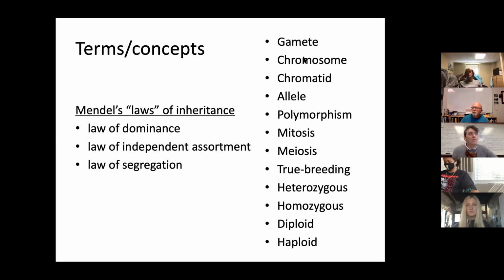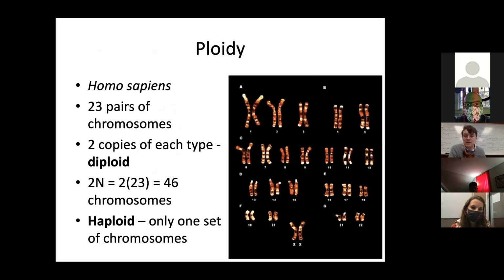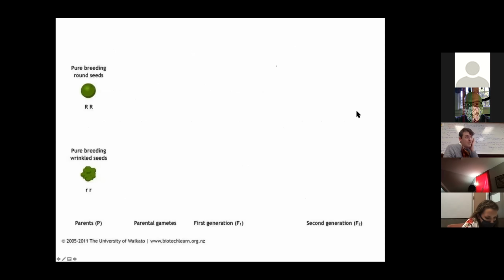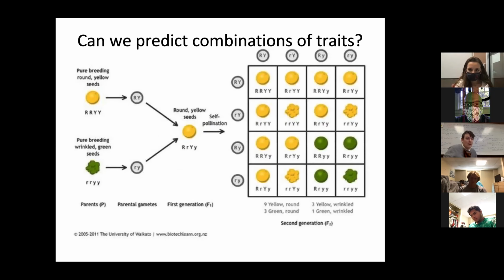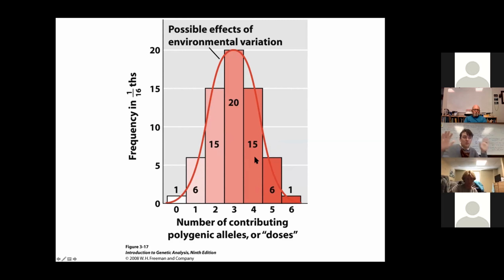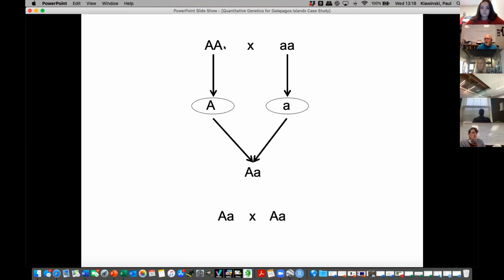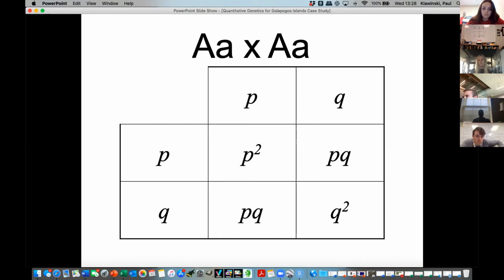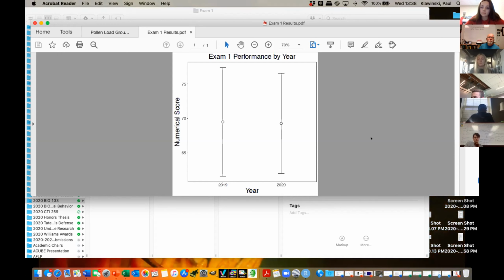2020 September 30 BIO 133 Lecture